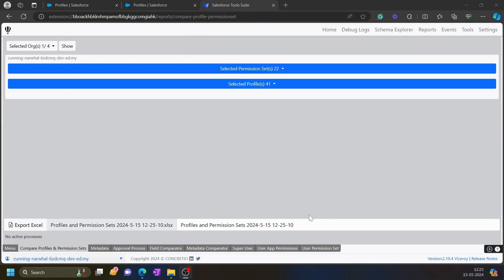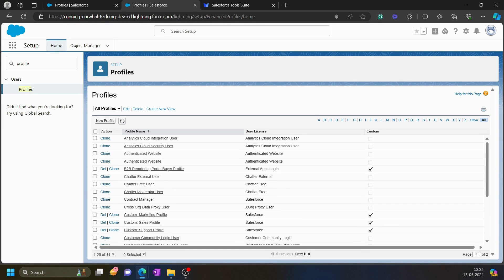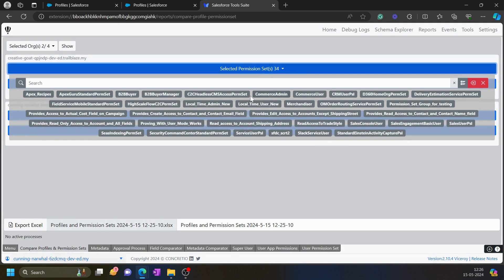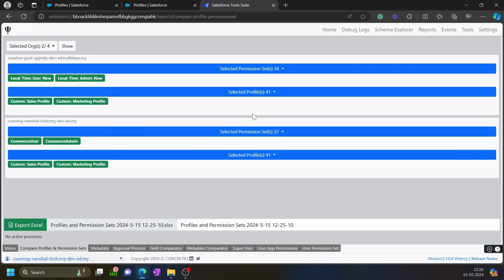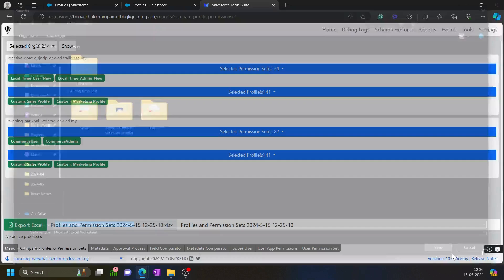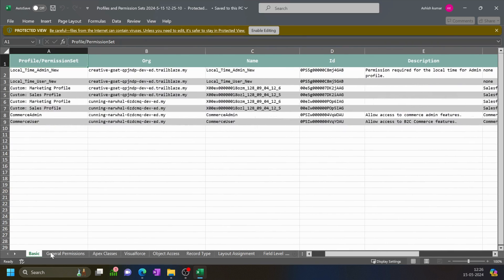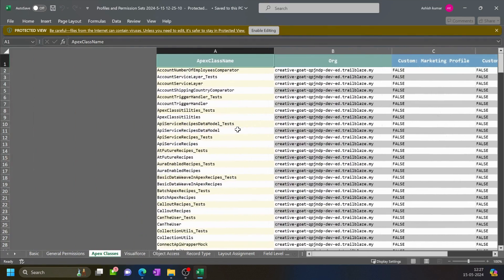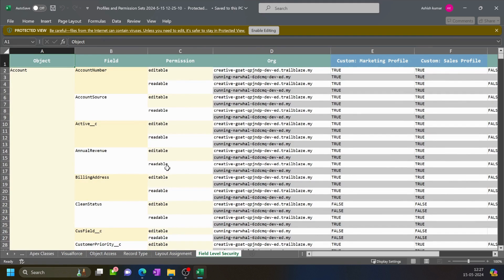Compare Profile and Permission Set in Salesforce Using Salesforce Tool Suite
In this video, we demonstrate the powerful Compare Profile and Permission Set feature within our Salesforce Tool Suite.

Remember to follow us for Salesforce related videos and insightful guides! 👉📚